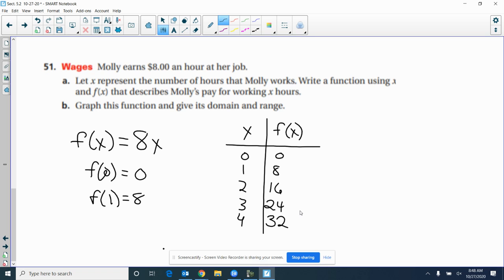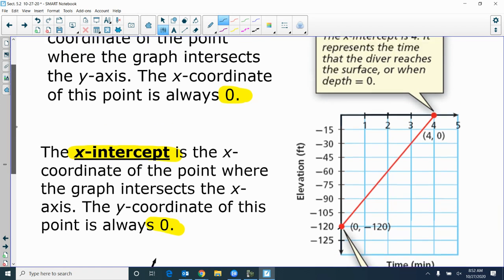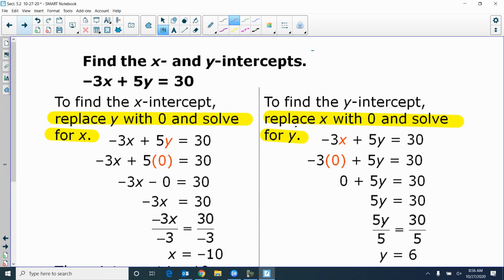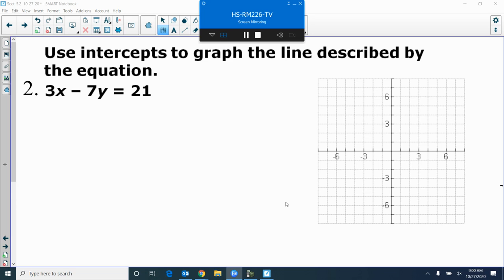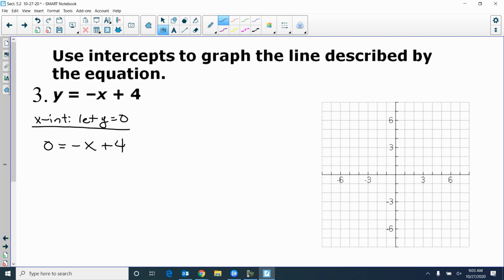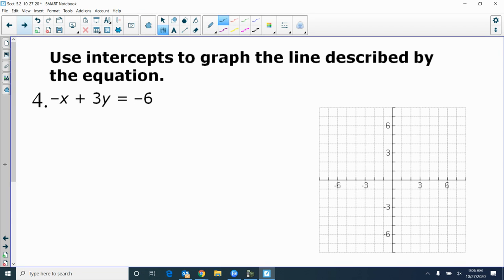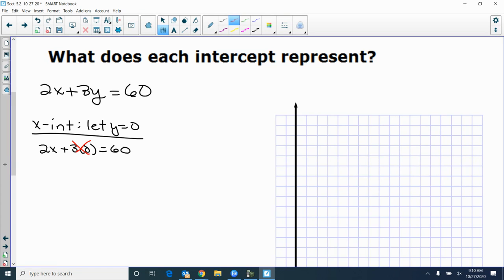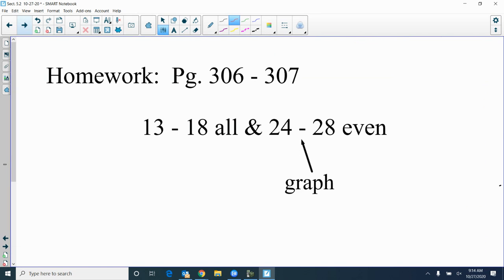Sect. 5.2: Oct. 27, 2020